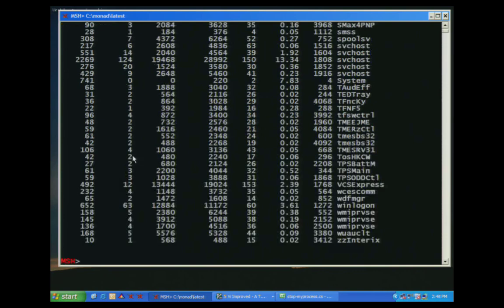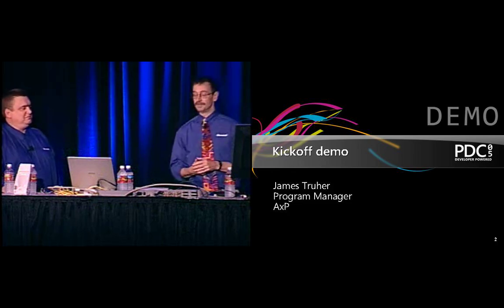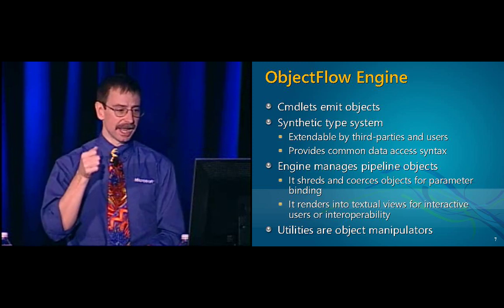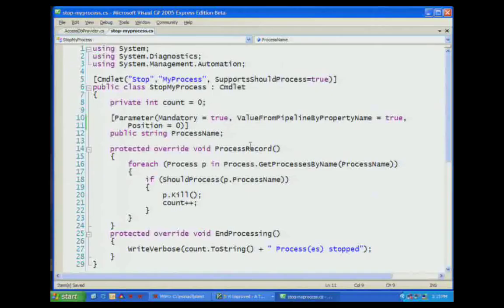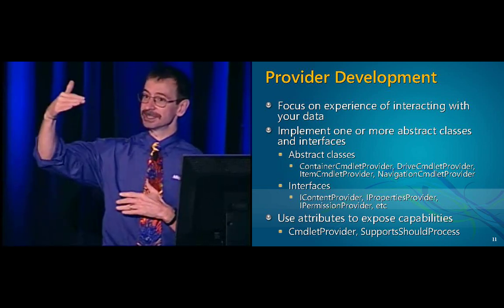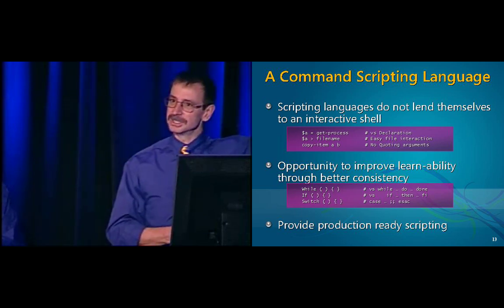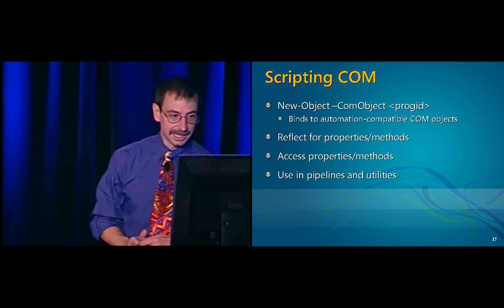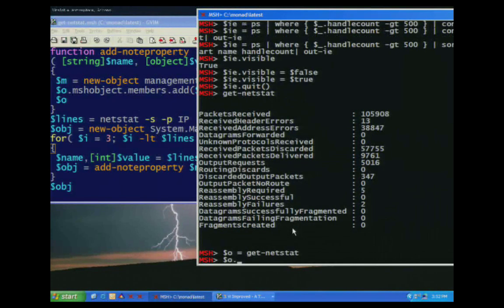PDC 2005 - Monad: A New Command Shell - Jeffery Snover, James Truher - 2005/09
Title: Monad: A New Command Shell
Speakers: Jeffery Snover, James Truher
Date: 2005/09

ID: TLN303